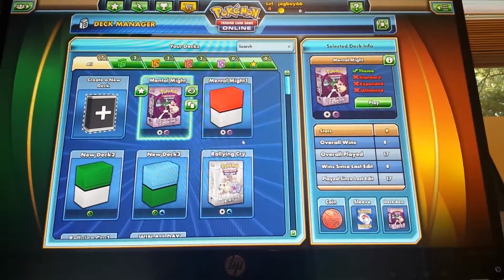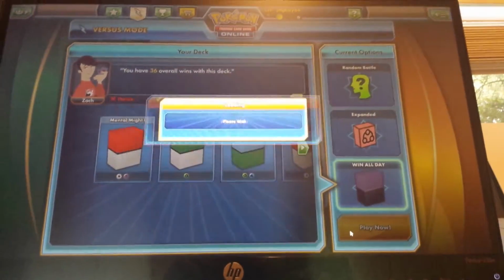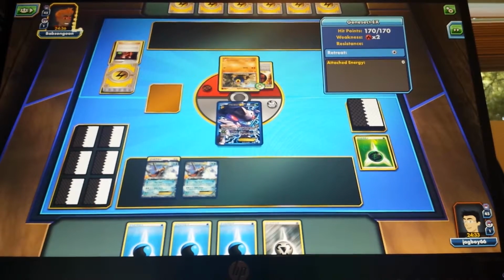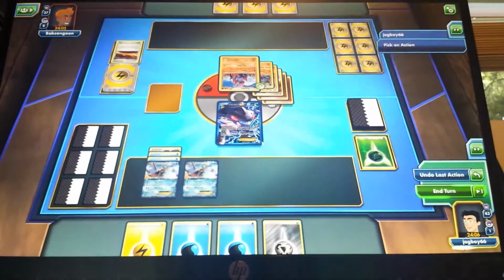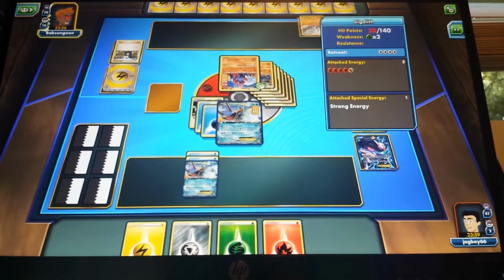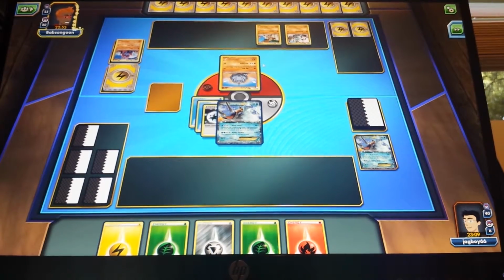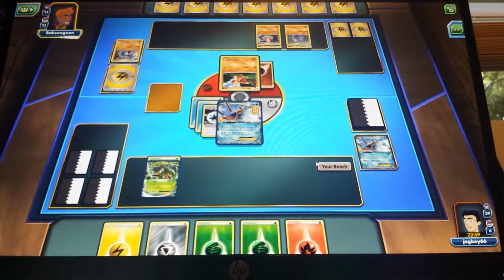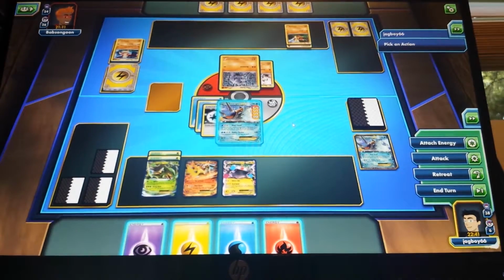Pokemon TCGO ep 4: bad deck luck